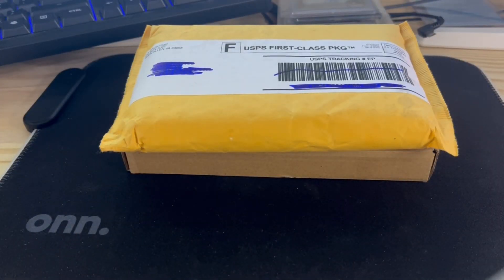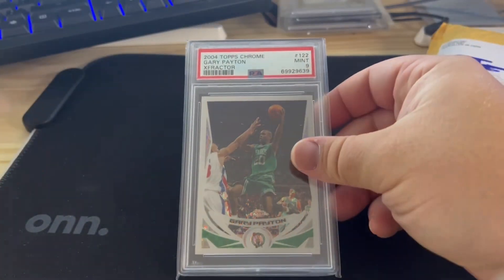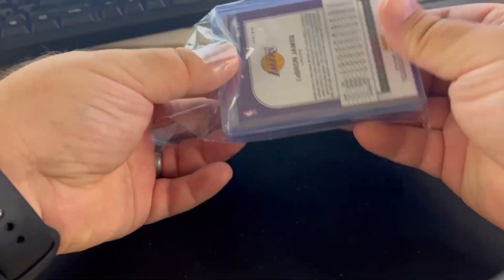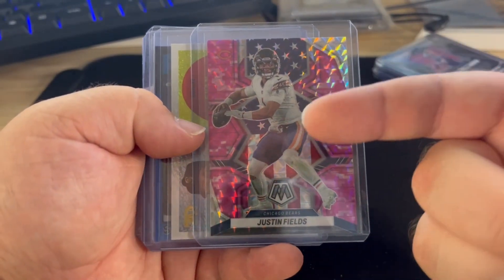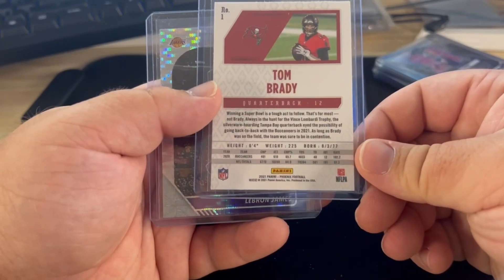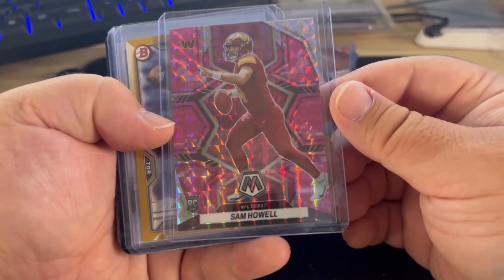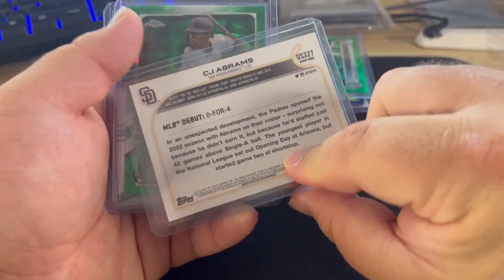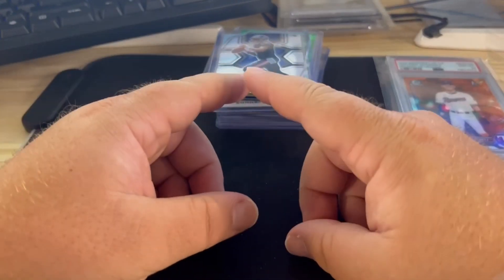Another Small Mailday